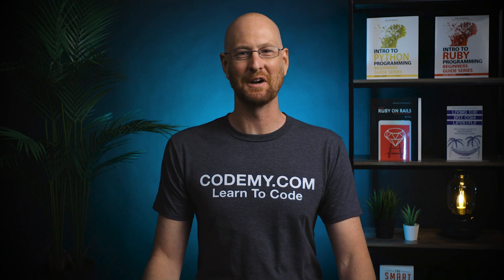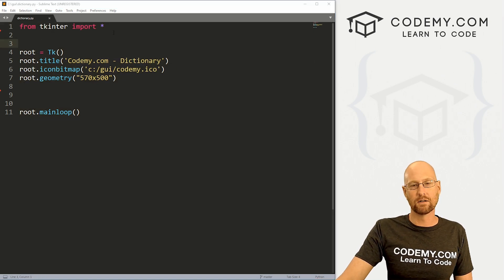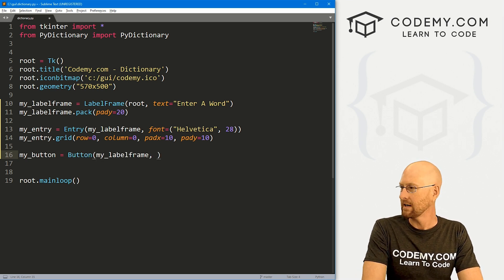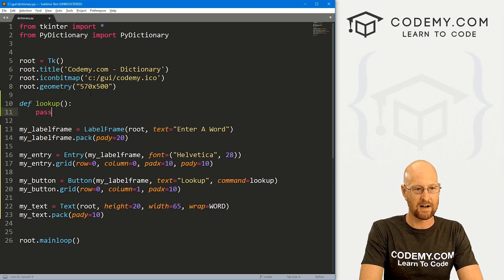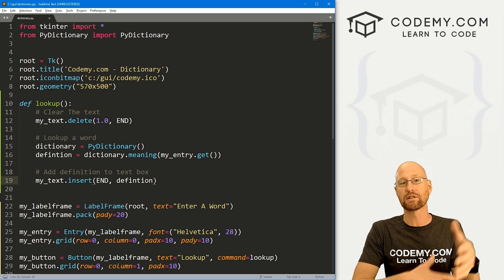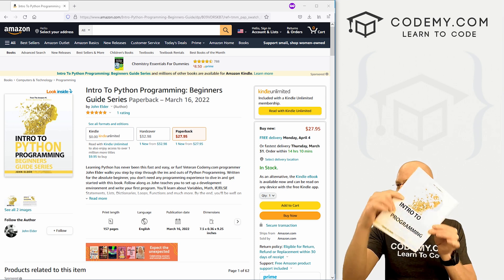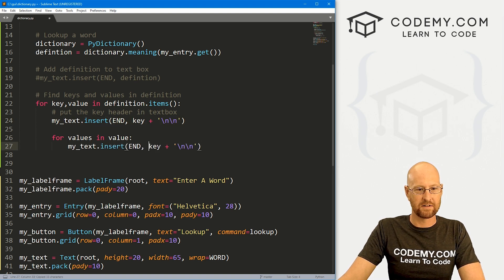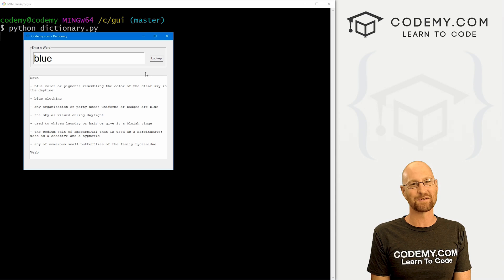Build A Word Dictionary - Python Tkinter GUI Tutorial 215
In this video we'll build a word Dictionary with Tkinter and Python using the PyDictionary Module.

We'll build out a simple Tkinter GUI that let's us enter a word and click a button.

Our app will then use the PyDictionary module to look up the definition of the word, and return it to a text box in our app.

Timecodes

0:00​​ - Introduction
1:42 - Pip Install PyDictionary
2:03 - Import PyDictionary
2:13 - Build Dictionary GUI
5:46 - Clear The Text Box
6:12 - Create PyDictionary Instance
7:12 - Add Output To Text Box
8:14 - Parse PyDictionary Results
11:02 - Test It Out
11:41 - Conclusion